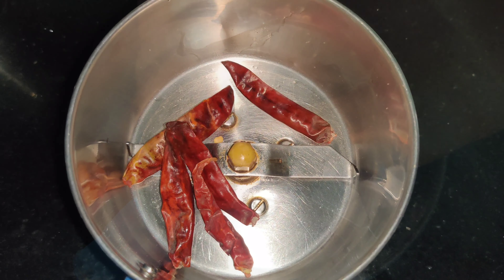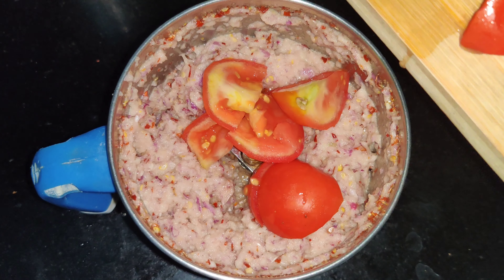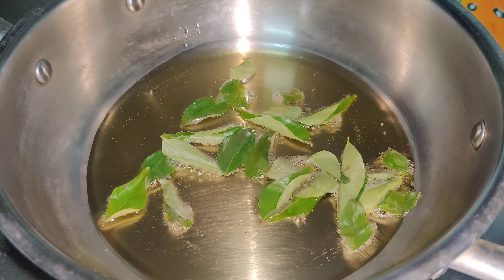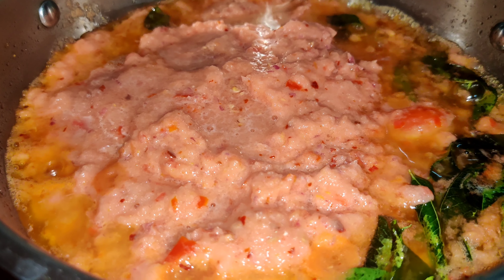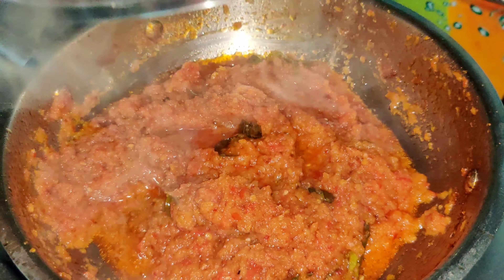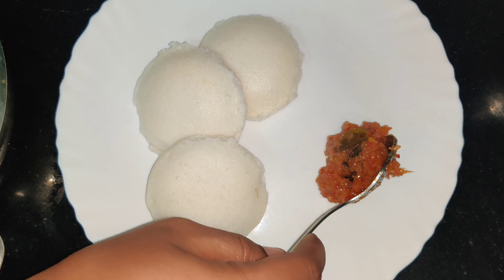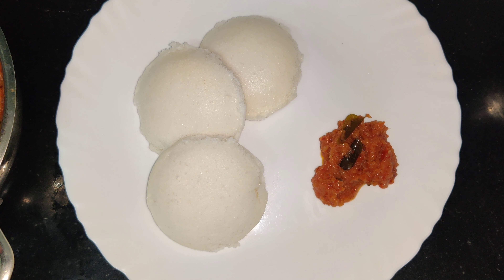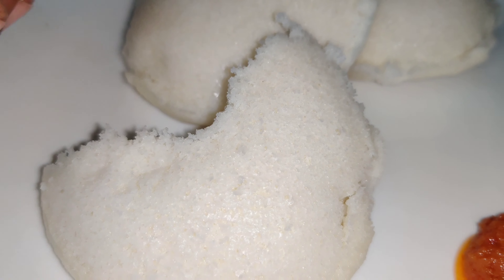இட்லி தோசைக்கு இந்த சட்னி அரைத்தால் இட்லியும் போதாது தோசையும் போதாது !! tummy time tamil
Traditional dry red chilly chutney for spicy lovers.
The combination of dry chilly, garlic & gingelly oil gives you a wonderful taste...
A HOT Side dish for idli / dosa.

Thank you all so very much for your continuous Love and Support if you like to see more videos please give this video a thumbsup.

My vlog cam

My mic

My editing softwares: Kinemaster , Filmora9

My mobile cam: Oneplus 7t